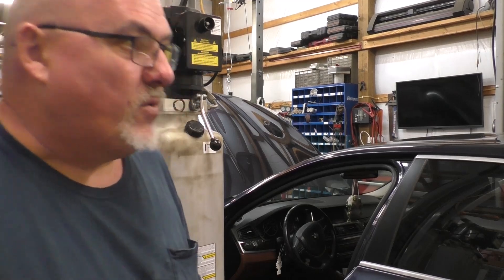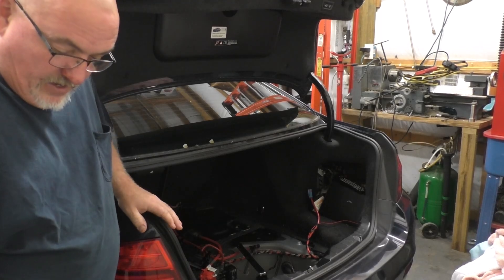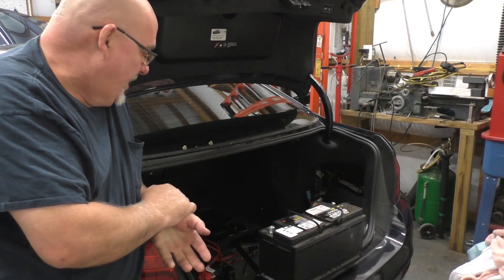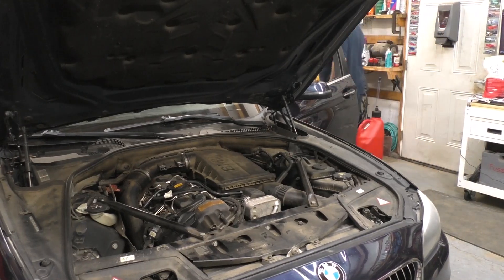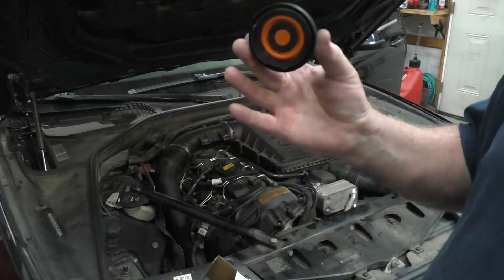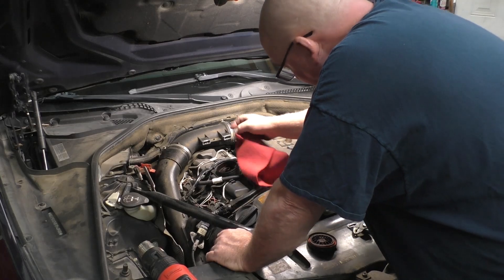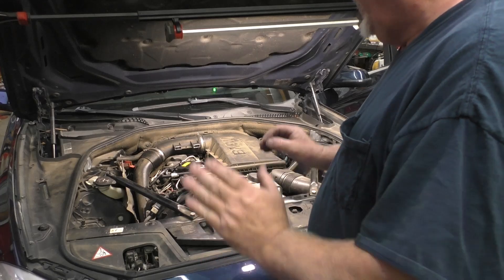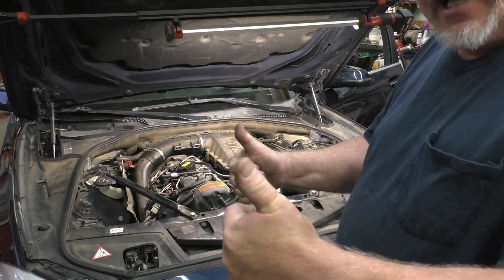BMW 535i XDrive PCV System Failure and Battery Replacement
The Problem with this Vehicle was an engine that ran very rough an was stumbling. You could hear a hissing or whistling sound from under the hood. This is a very common problem related to the diaphragm  in the PCV system rupturing.